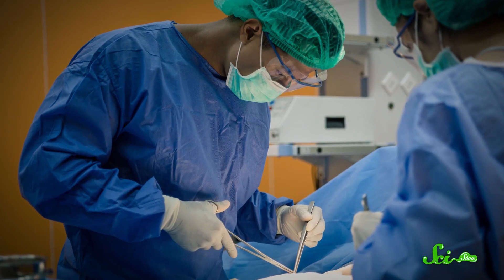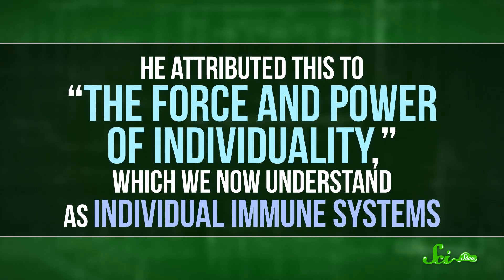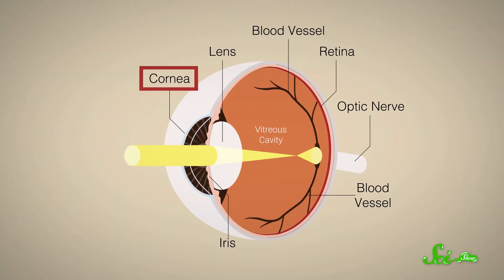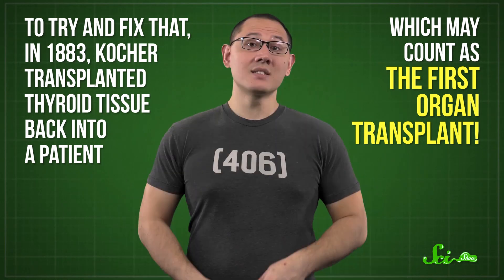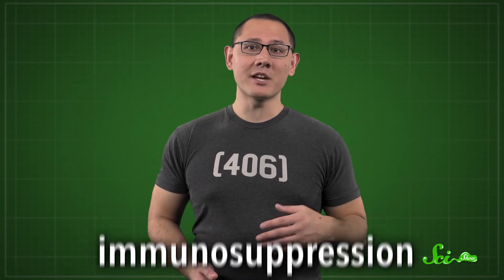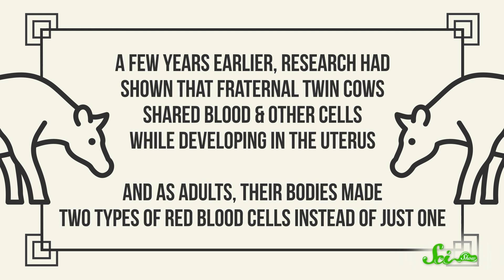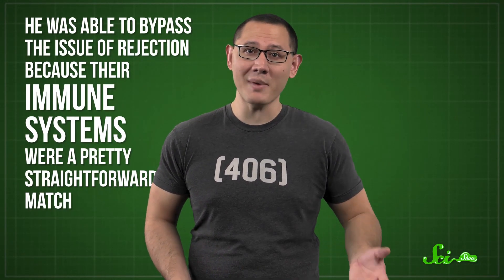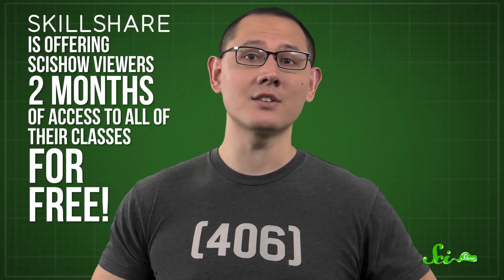The Messy Path to the First Successful Organ Transplants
Today, the organ transplantation is one of the well-known medical treatment, but the road to the first successful organ transplant was full of challenges, discoveries, and a whole lot of work.

Skillshare is offering SciShow viewers 2 months of access to all of their classes for free!